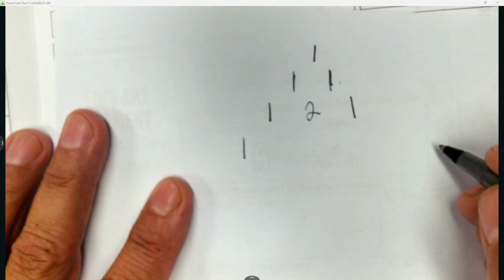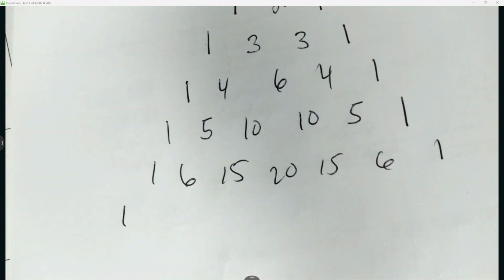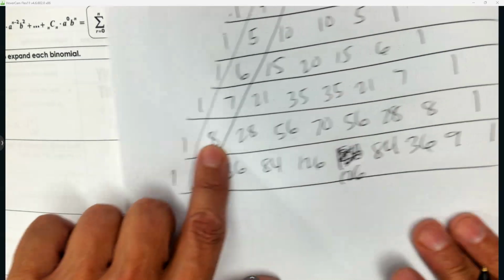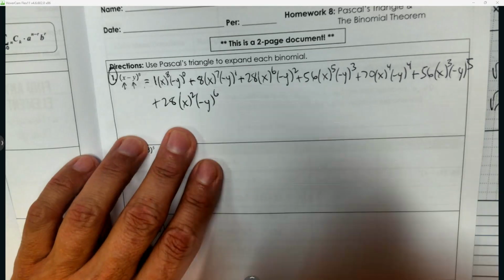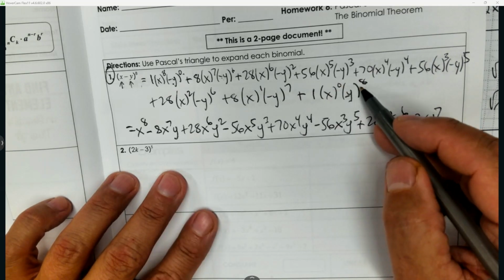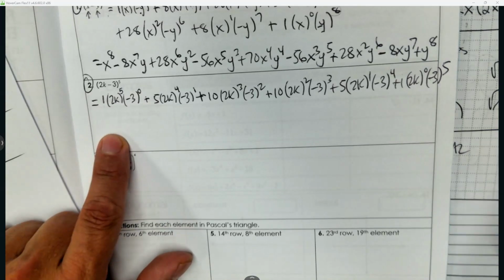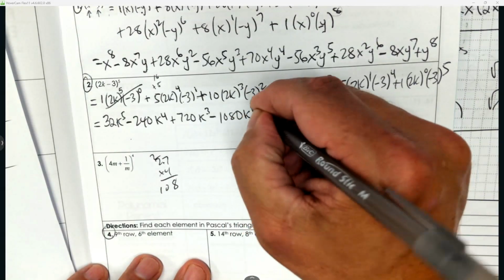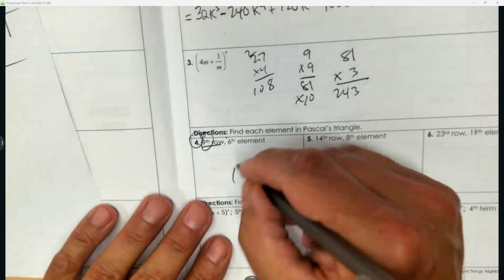Math 3 Pascal's Triangle HW